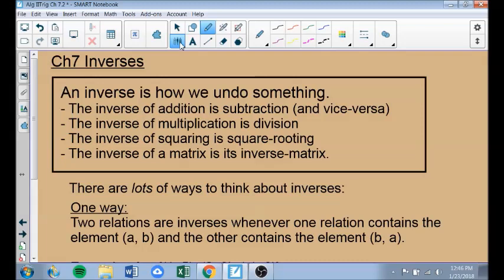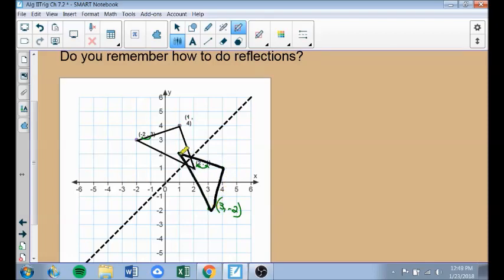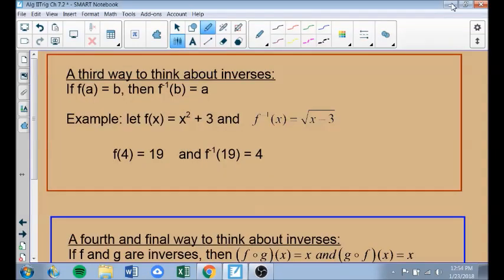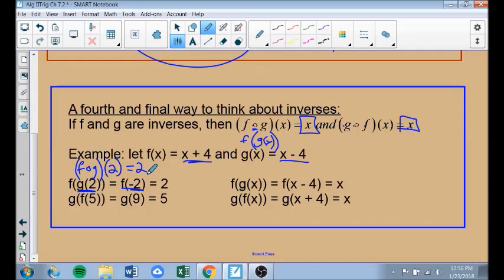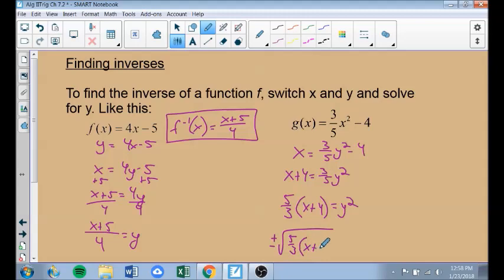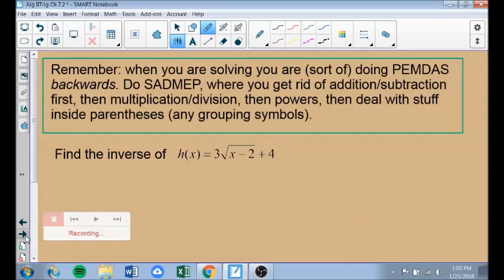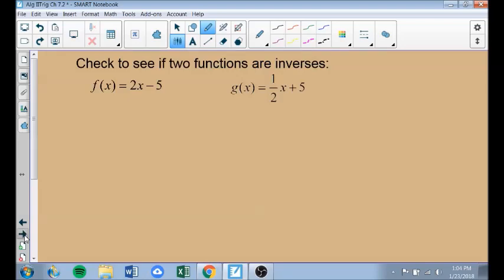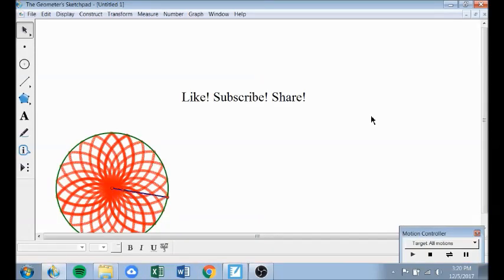How to Find Inverses of Functions - MM Ch7.1 Algebra 2 Trigonometry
A video on how to find the inverses of functions, how to identify inverses, and what it means to have an inverse.